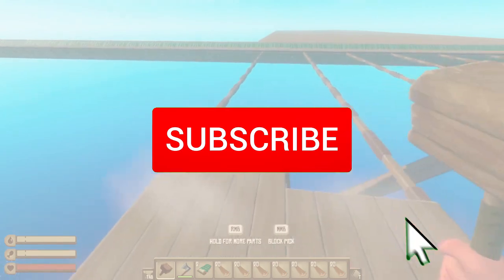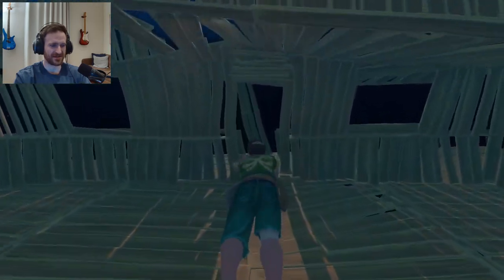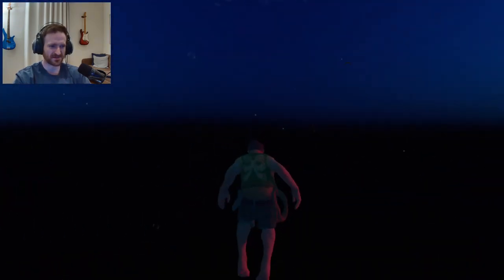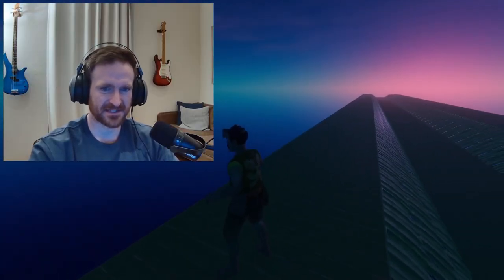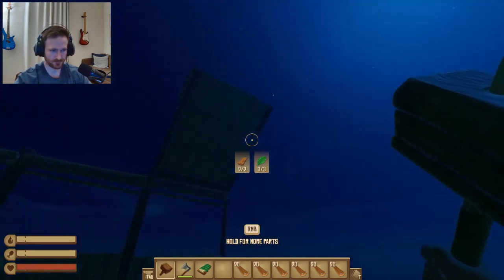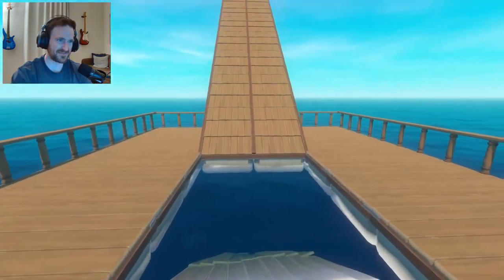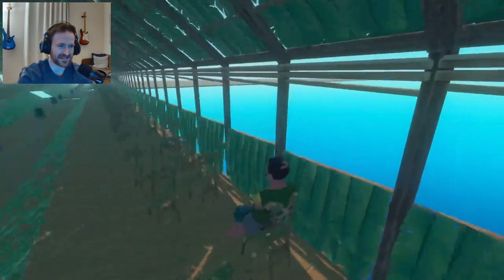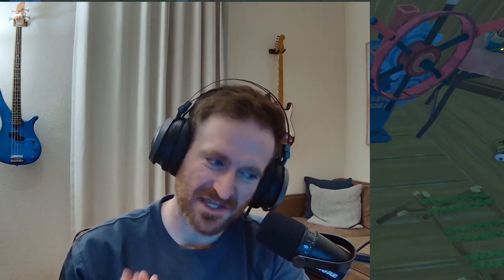I Built a Giant Plane in the Sky - Raft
I built a GIANT plane in the sky...Literally took me forever. Like, forever. We've all thought about this one. We should build something cool in the sky! Well boy howdy now you can!

About Raft:

a perilous sea! Gather debris to survive, expand your raft and set sail towards forgotten and dangerous islands!

survival.

Find the last parts of civilization still above water. Overcome the challenges therein, uncover the story of its previous inhabitants and find your way to the next destination!

Features:
● Navigate! Sail your raft towards new destinations and overcome their challenges, uncover their story and find new items to help you on your journey!
● Fight! Defend your raft from the dangers of the ocean and fight your way through perilous destinations.
● Farm and cook! Grow crops, catch and tend to animals, cook recipes and make tasty smoothies to keep your stomach happy.